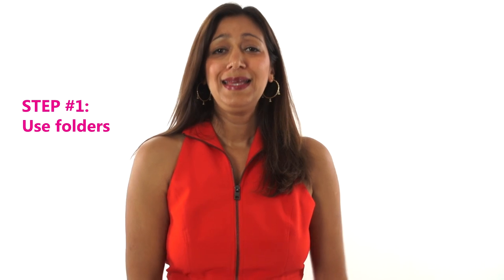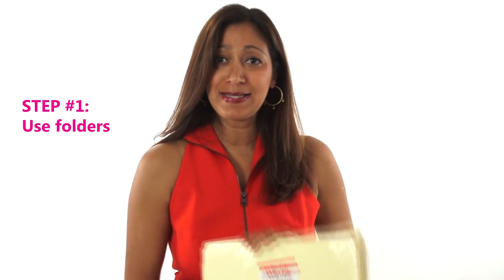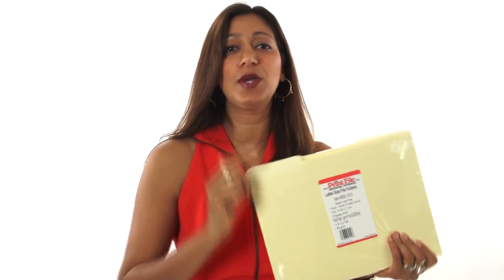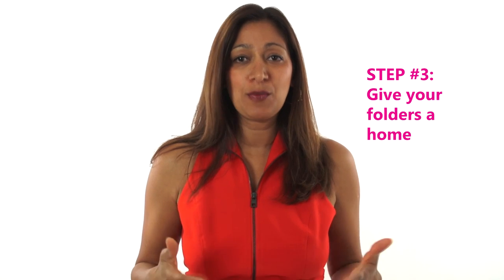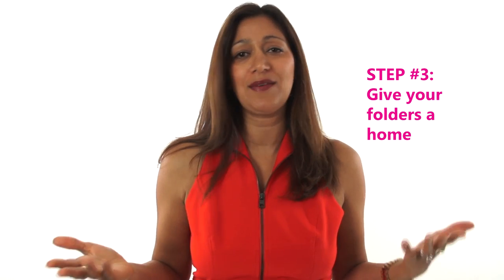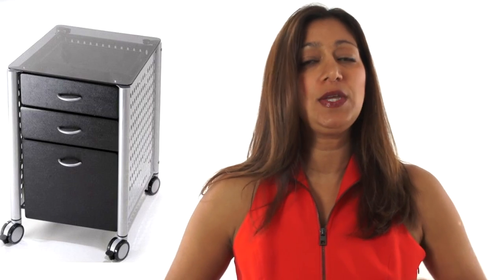Paper Organization Tips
Paper Organization. I'm guessing this happens to you too. You pick up a piece of paper and...back down it goes. Back to your counter or desk or to top off a pile that already exists.

And that's just the beginning of a never ending loop. Pick up. Put down. Pick up. Put down.

In today's vid I'm going to tell you about "The Touch Method" and I think it's really going to help you take some action and get off that endless hamster wheel.

And when you're done watching here's what I'd looooove to hear from you:
Do you think this method will help you? OR
Do you have a good filing system in place? OR
Do you have another great paper organization tip you could share?
See how many ways you could serve up your awesomeness? ;)

xo, Mridu